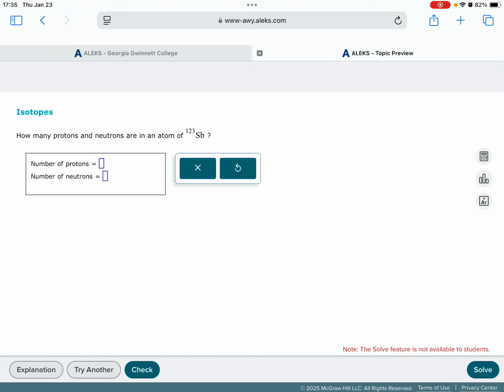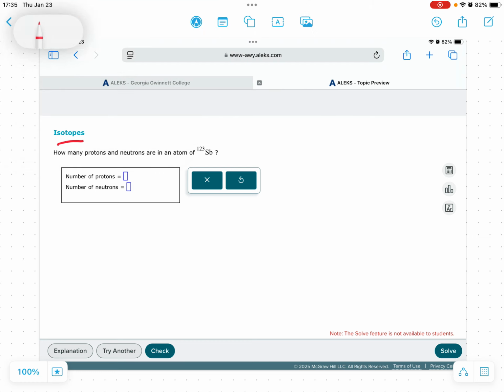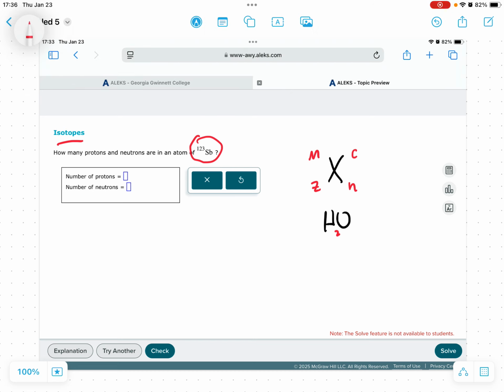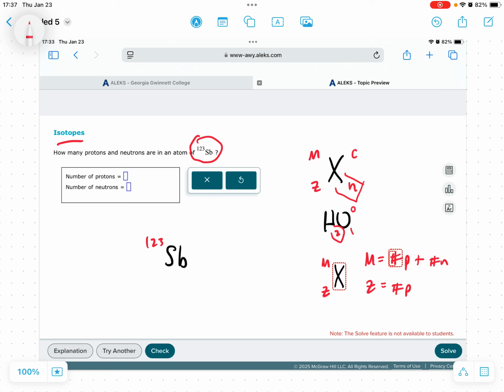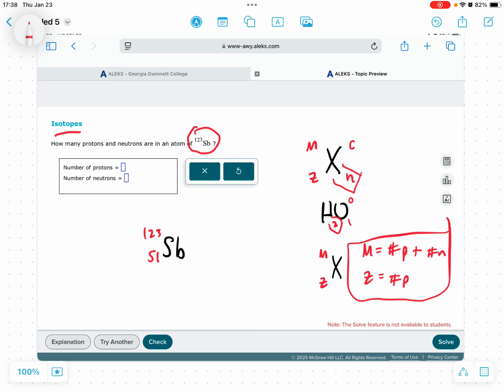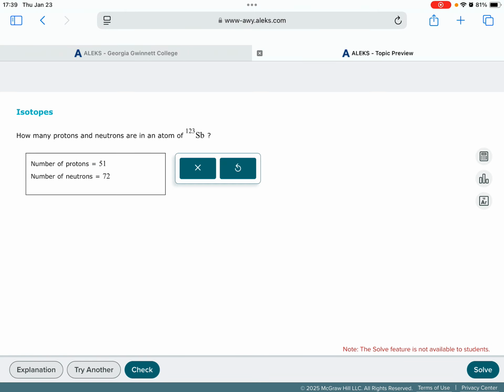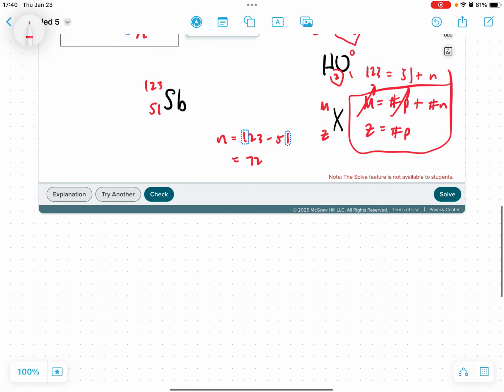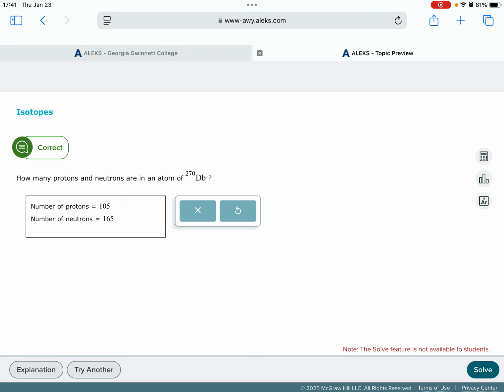ALEKS: Isotopes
How to tell how many neutrons and protons there are in an isotope by it's notation